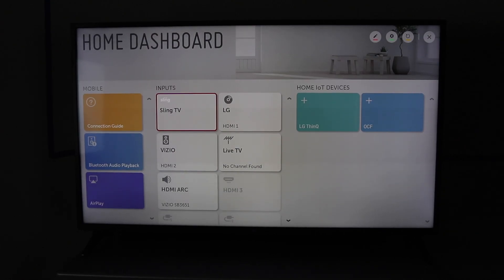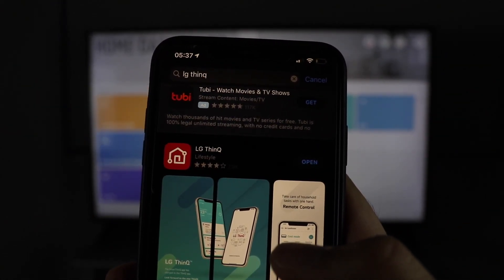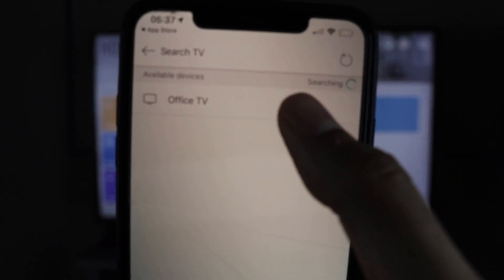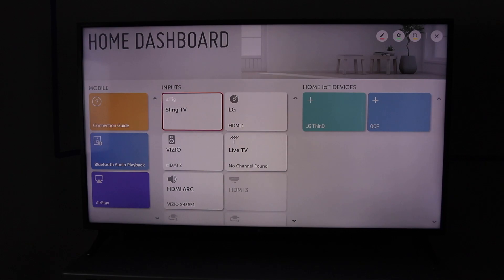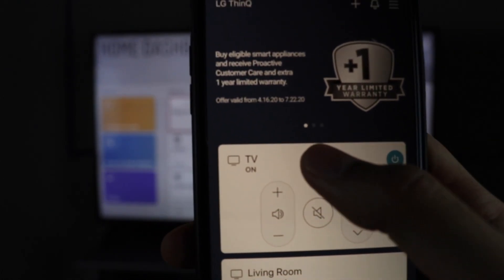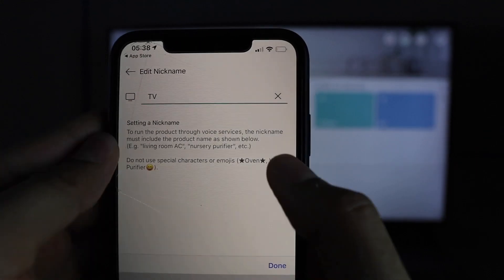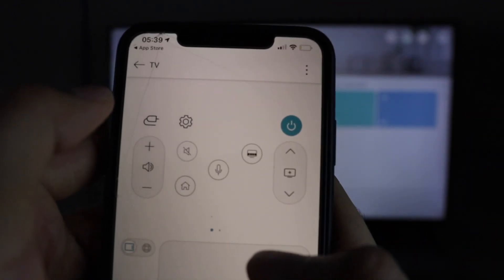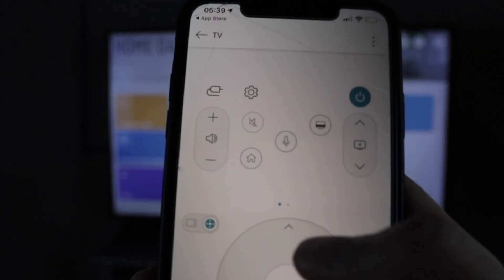How to use your phone to control an LG Smart TV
Easy step-by-step guide to control your LG Smart TV with your Phone.

Directions:

1. Download the LG ThinQ App
2. Make sure both the phone and TV are on the same WiFi network
3. Open the ThinQ app and select the plus sign on the top right corner
4. Scroll down and Select the TV option
5. Enter the number on the TV screen on your phone and wait a few seconds until it connects
6. Thats it enjoy =D